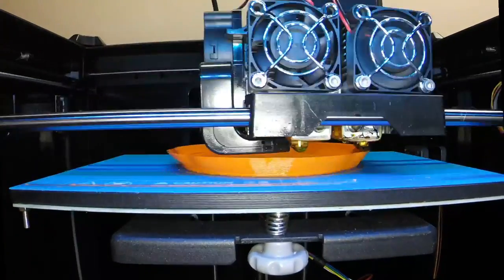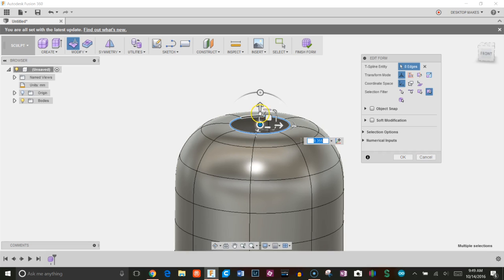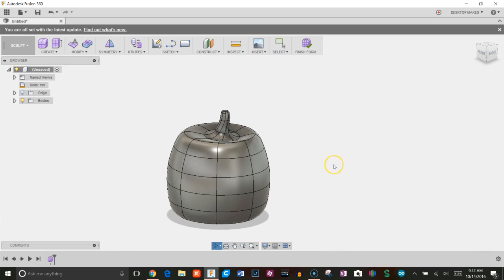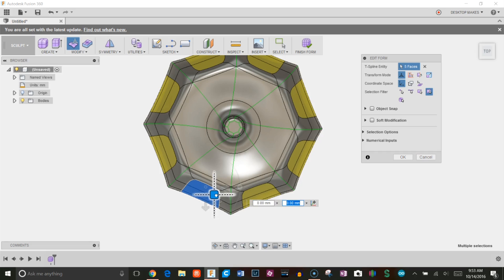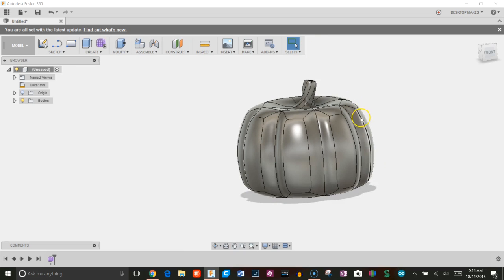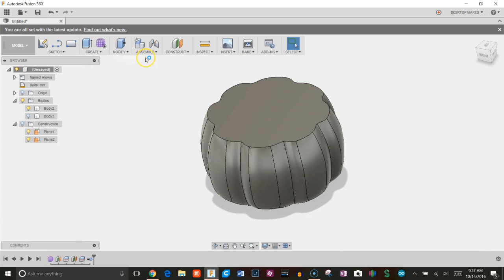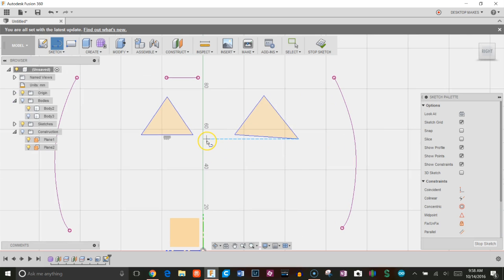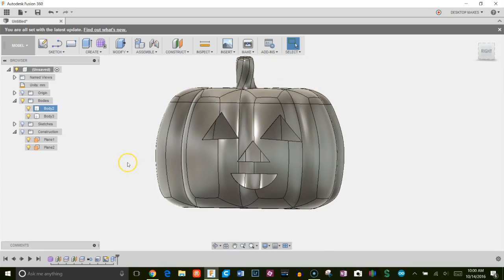Design a Jack O'Lantern in Fusion 360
Tutorial on how to design a Jack O'Lantern in Fusion 360.